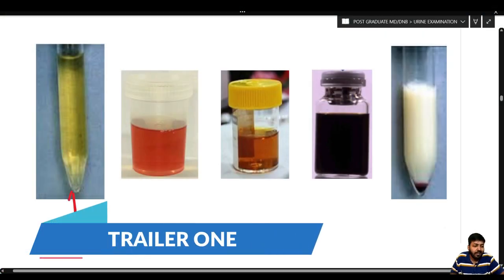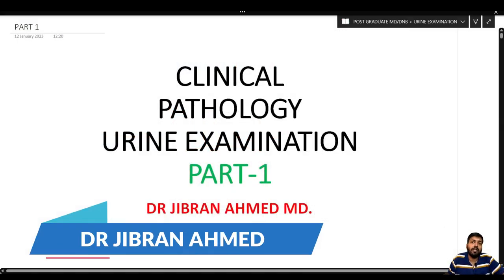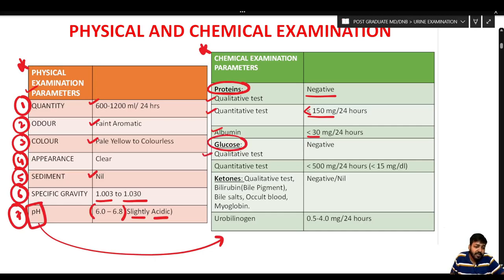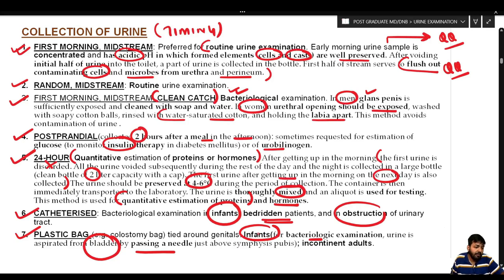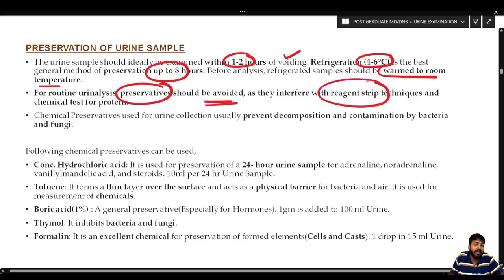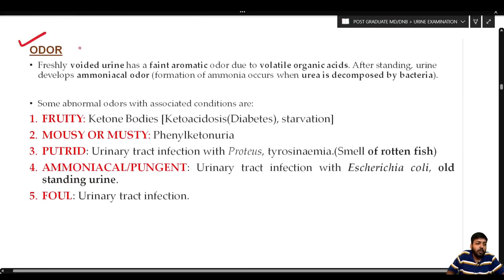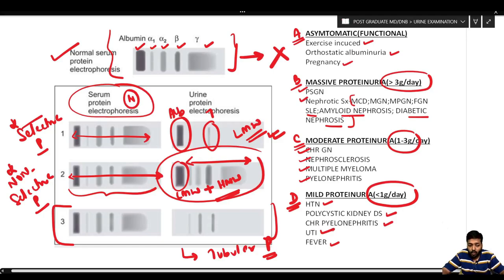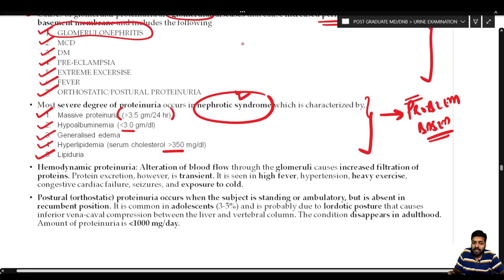URINE II PHYSICAL EXAMINATION II PRACTICAL PATHOLOGY II CLINICAL PATHOLOGY @DR. JIBRAN AHMED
00:00 INTRO
00:08 TRAILER ONE
01:00 TRAILER TWO
01:54 TRAILER THREE
04:50 NORMAL URINE SAMPLE
09:55 INDICATIONS OF URINE ANALYSIS
11:07 URINE COLLECTION
16:06 CHANGES ON STANDING URINE
17:55 PRESERVATION OF URINE SAMPLE
20:25 PHYSICAL EXAMINATION OF URINE
47:01 CHEMICAL EXAMINATION OF URINE
47:27 PROTEIN EXAMINATION CAUSES OF PROTEINURIA
1:04:08 QUALITATIVE ESTIMATION OF PROTEIN
1:15:36 QUANTITATIVE ESTIMATION OF PROTEIN
1:22:11 MICROALBUMINURIA
1:24:04 BENCE JONE PROTEINURIA
1:30:51 THE END